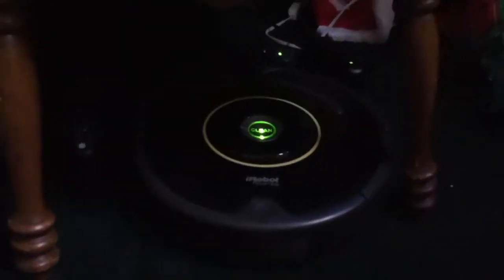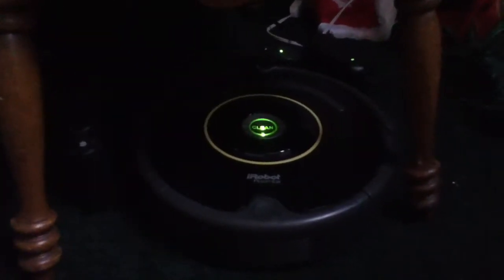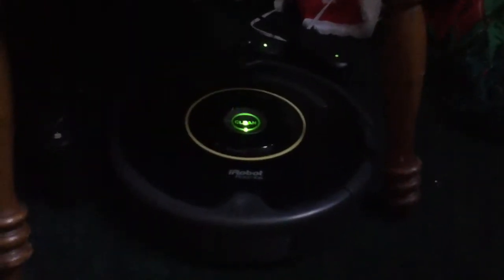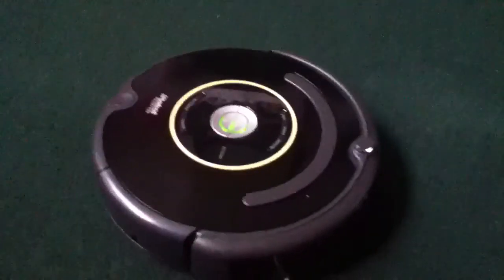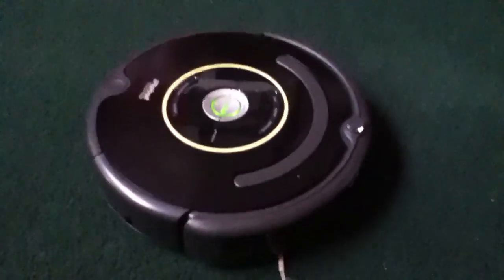Hogg DDR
Jhggggg